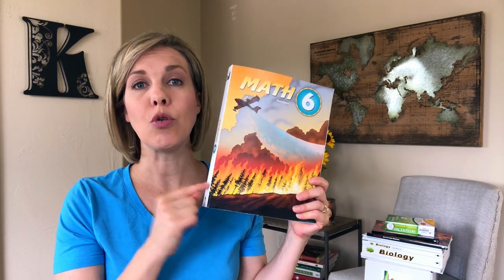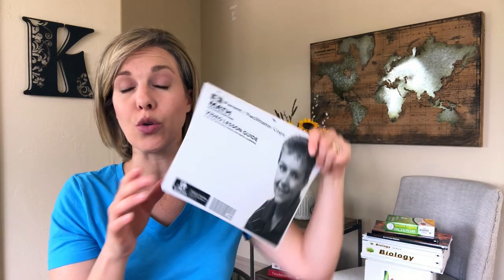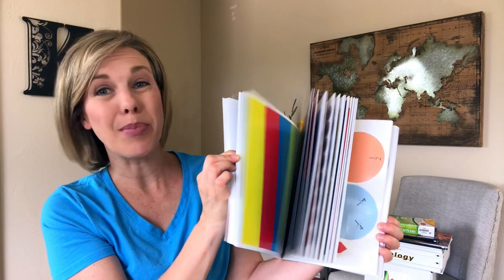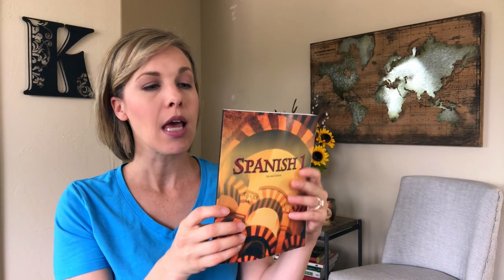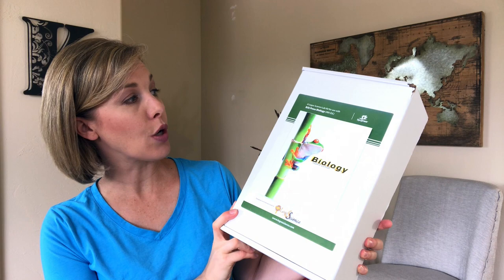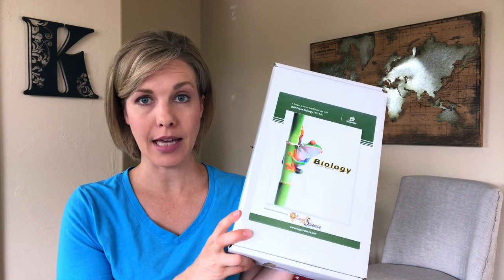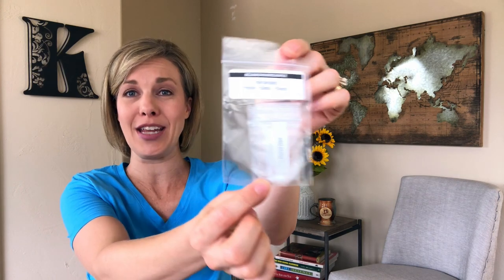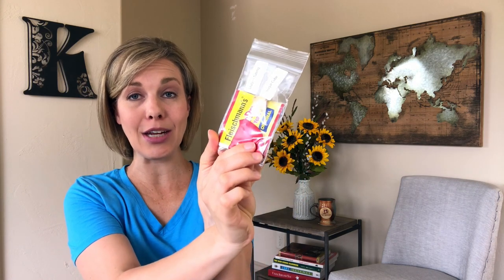BJU Press Unboxing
And make sure to watch to the end...I get a little grossed out by a dead rat from the Biology lab kit!

BJU Press gave me the biology course for free. I purchased all the other BJU Press curriculum and the Logos biology lab kit myself.